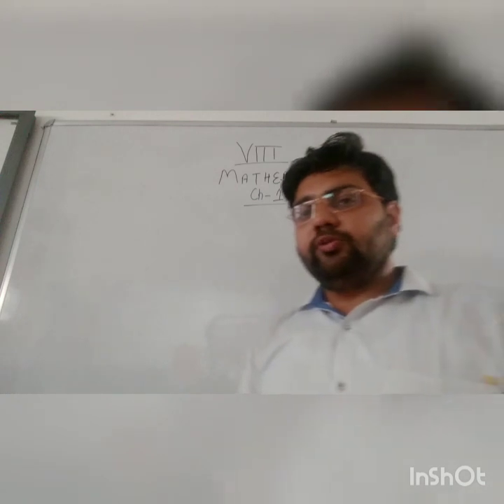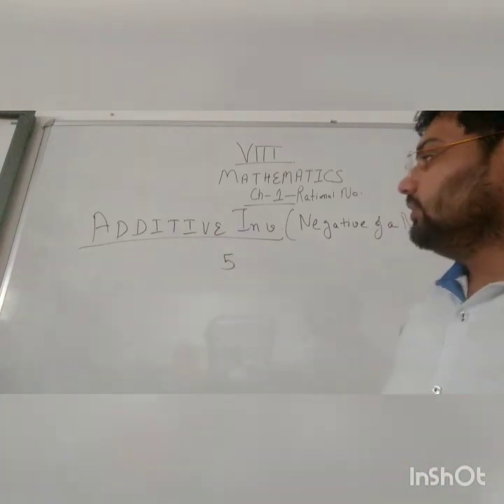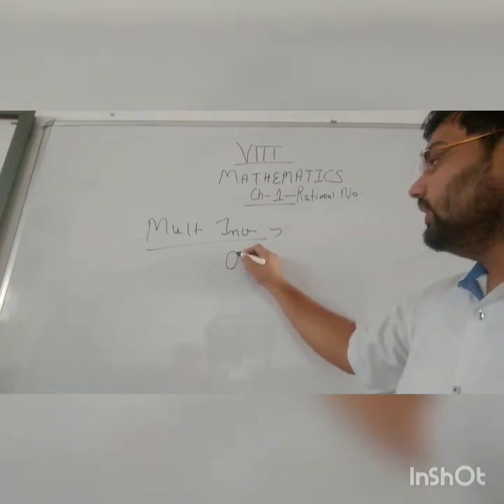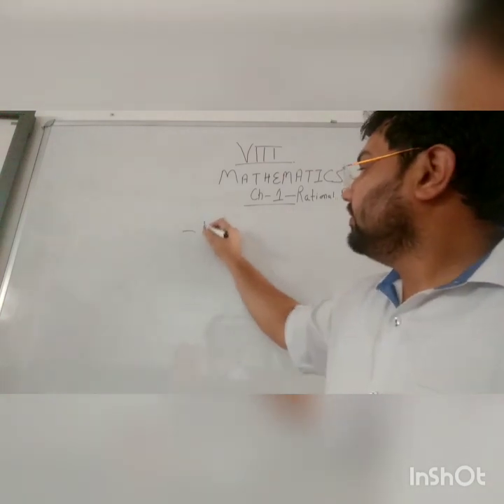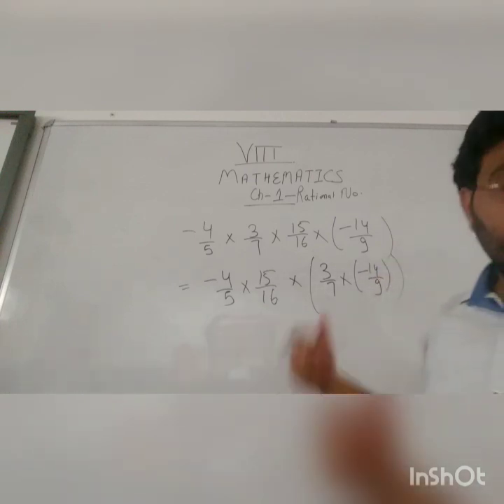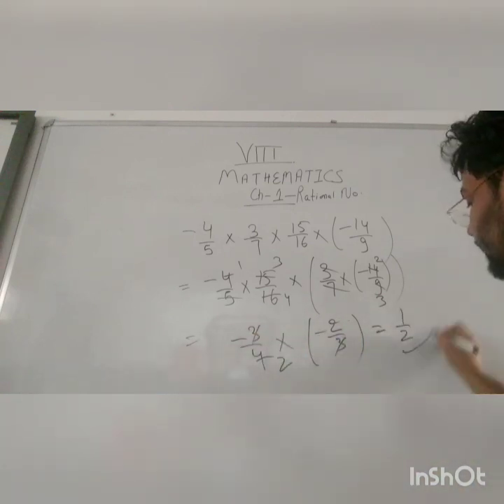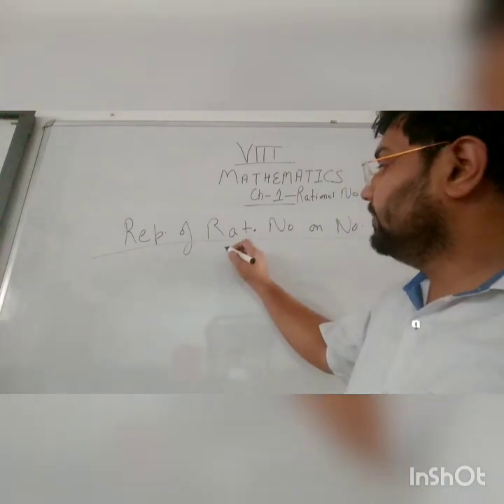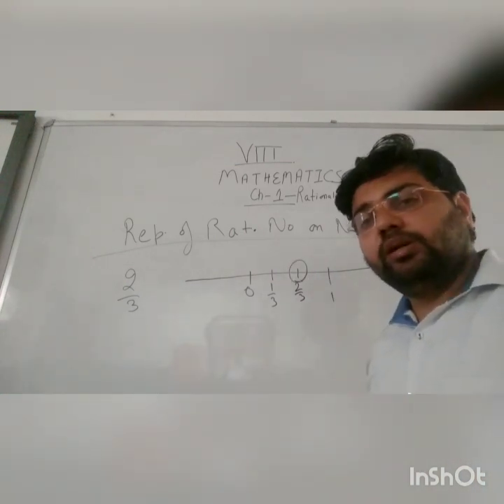VIII Maths ch1 part6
Concepts of ch 1 of class VIII maths with suitable examples - part 6